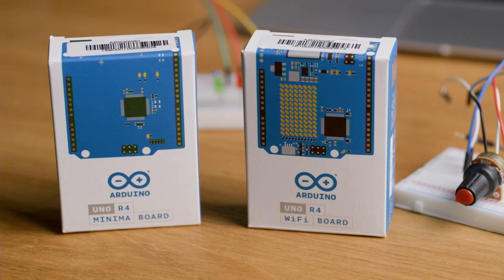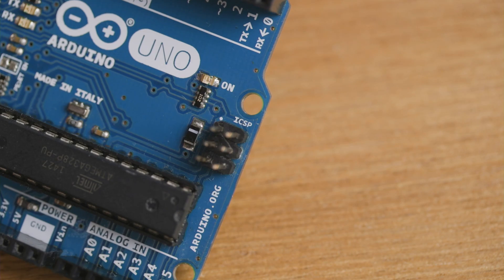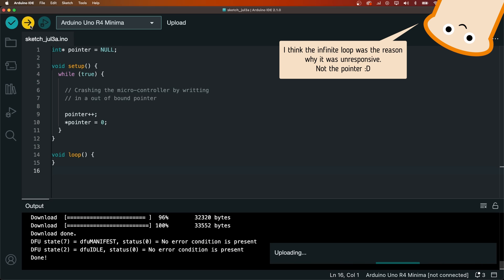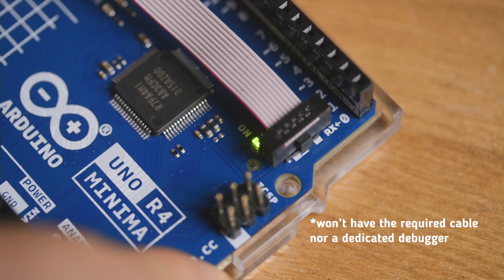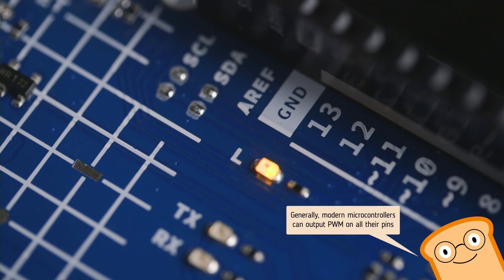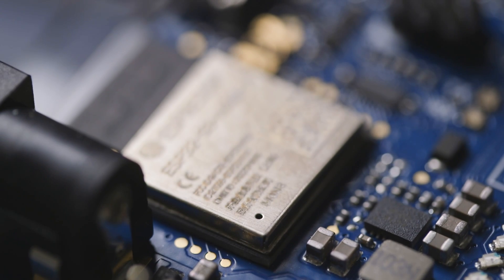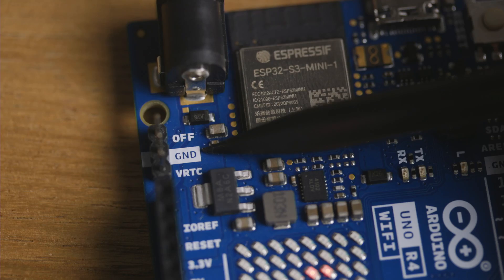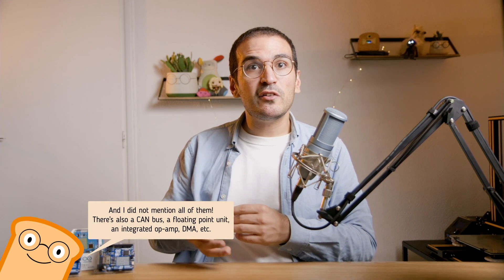Arduino UNO R4: Nice upgrade or troublemaker?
After 12 years, the UNO R3 is finally getting an update in the form of two new UNO boards, the Arduino UNO R4 Minima and the Arduino UNO R4 WiFi (that's how Arduino spells it even if the correct spelling should be hyphenated).

As an educator working with students ranging from teenagers to 60 years old, I had to order the new boards as soon as they were available to see how the new versions will fit in my classrooms.

I've been using the R3 (and its clones) for several years with total beginners, so that's the focus of my review: How will they fit in a beginner environment ? What might happen when a total noob starts looking for tutorials? How many migraines will I get because of weird edge cases that newcomers are sometime better at finding than more advanced users ?